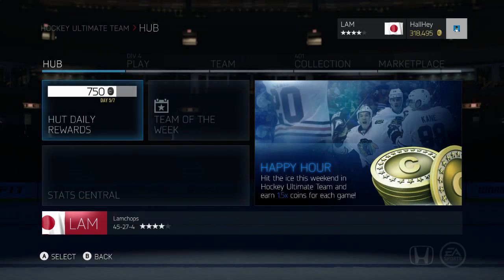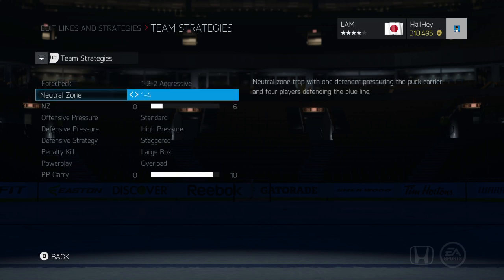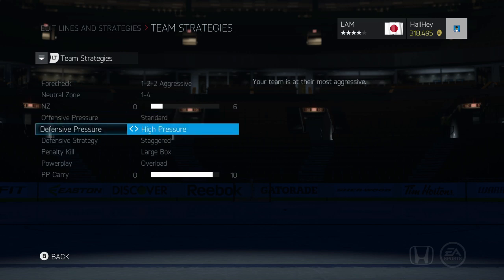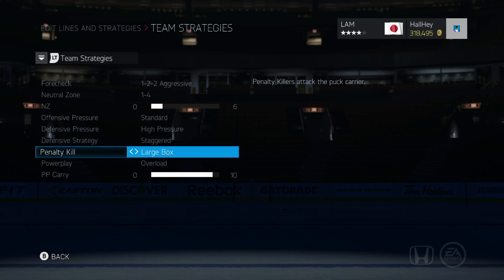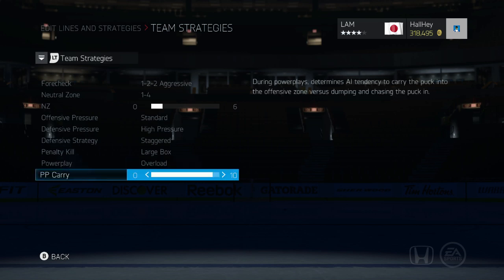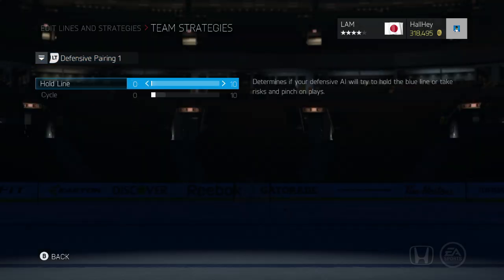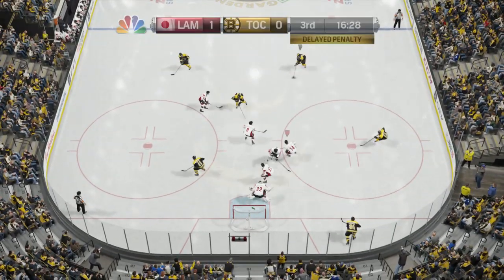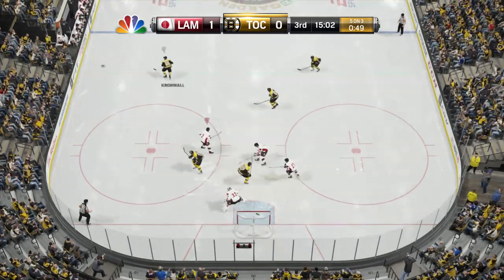NHL 15 How to Play Defense and Offensive & Defensive STRATEGIES for Xbox One and PS4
Just a couple small tips on how to improve your defensive game in NHL 15. I also talk about breakouts, bringing the puck into the offensive zone, and what to do on powerplays and penalty kills. Hopefully, it helps!